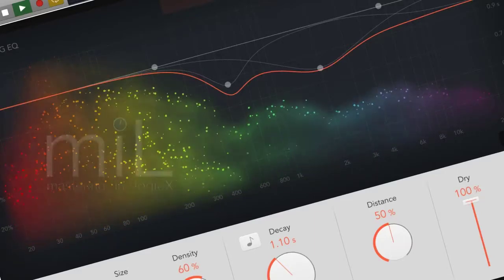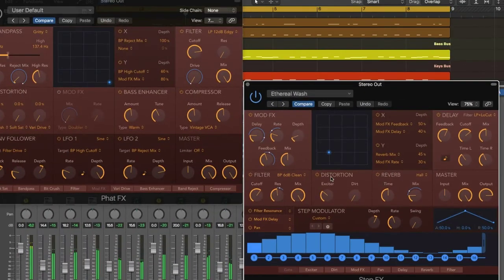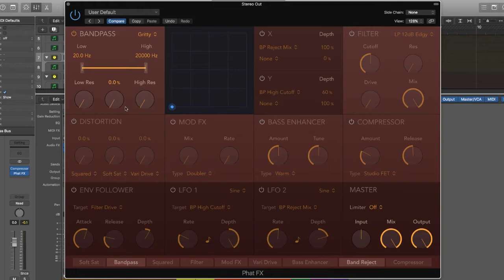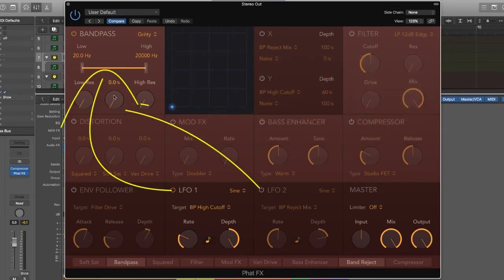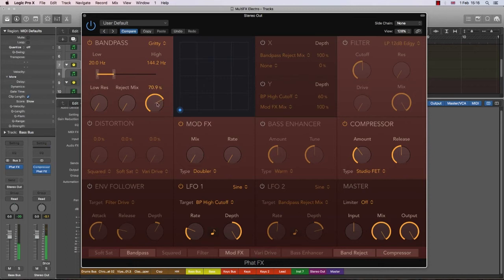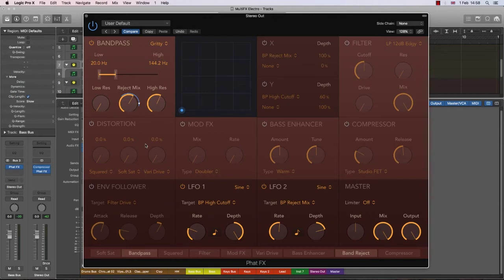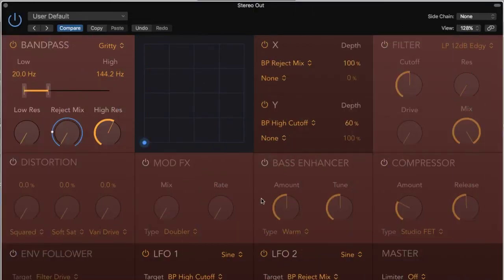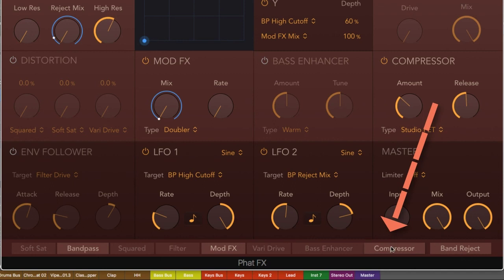Logic Pro X 10 4 Multi FX Phat FX Step FX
Logic Pro X 10.4 delves into Logic's Multi FX and first looks at the Phat FX in this new series learning all about the Multi FX.
the home of learning to master using Logic Pro X.